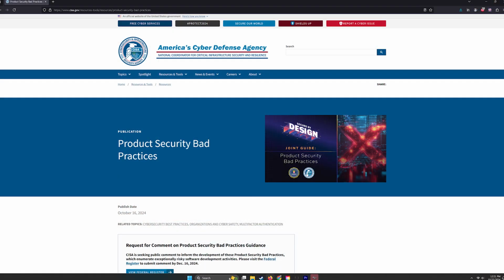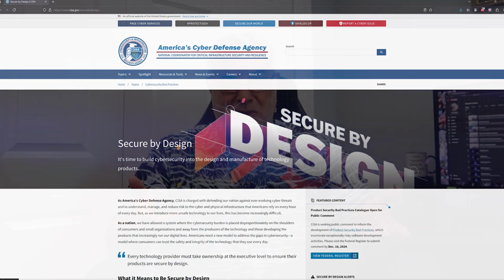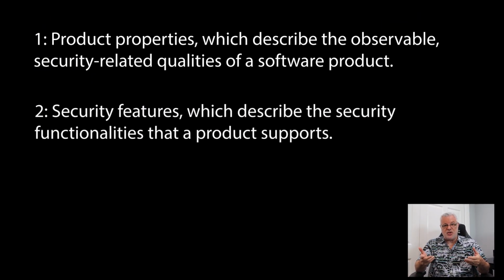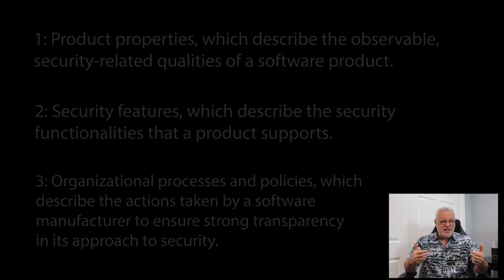CISA and the FBI publish their Cybersecurity What Not To Do document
CISA and the FBI recently published their joint Product Security Bad Practices document and have opened it for comments until December 16, 2024.  It's a compilation of "What not to do" from the cybersecurity perspective on product development and this video gives a quick synopsis.

I'd encourage developers to review it and make sure they're not doing any of the Don't Do This highlights, and I'd encourage practitioners to read it and submit their own comments on the document.